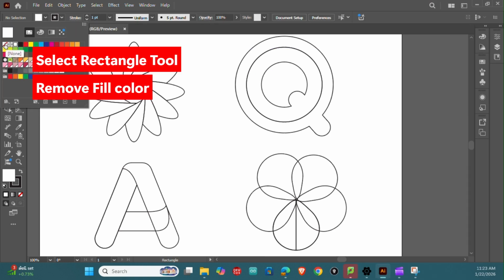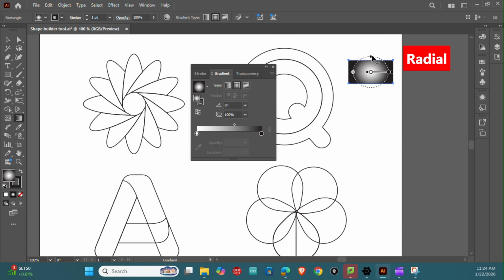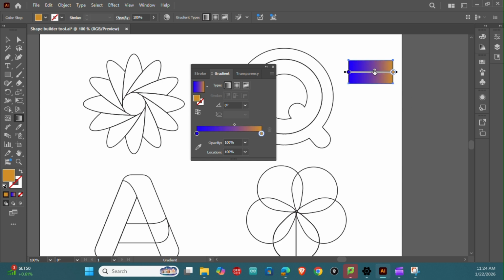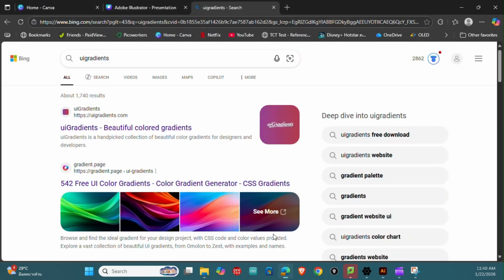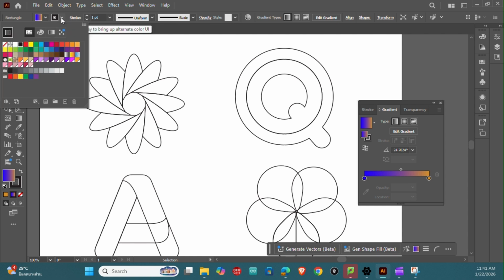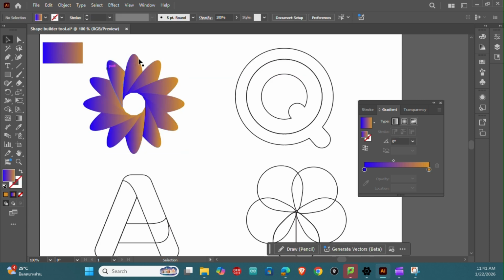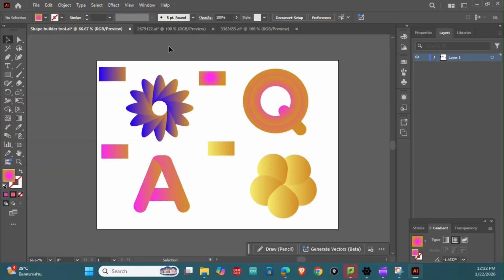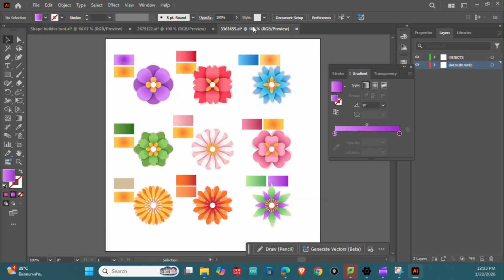Part 2: Gradient Tool | Adobe Illustrator Tutorial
In this post-leson tutorial, we’ll explore the Gradient Tool in Adobe Illustrator and learn how to add color, depth, and visual interest to vector artwork.

We’ll begin with a simple rectangle to explain the basics of gradients, including how to:

Apply gradients
Add and remove color stops
Control the direction, start, and end of a gradient
Switch between linear and radial gradients

You’ll also learn how to use the Eyedropper Tool to copy gradients and apply them to finished artwork created using the Shape Builder Tool. We’ll briefly look at UI Gradients as a source of color inspiration.

This video helps you turn clean shapes into polished, dynamic designs.